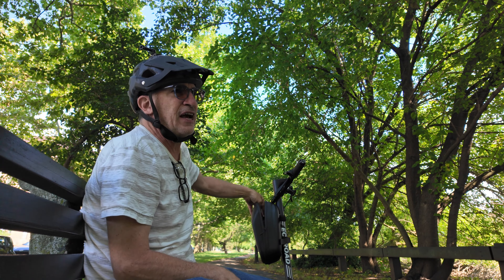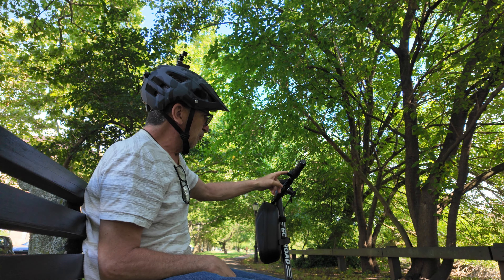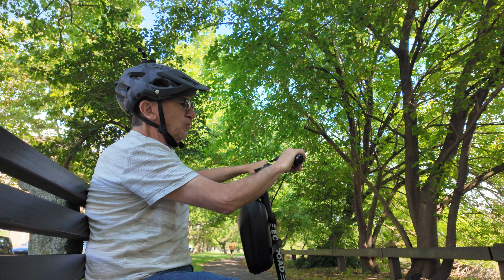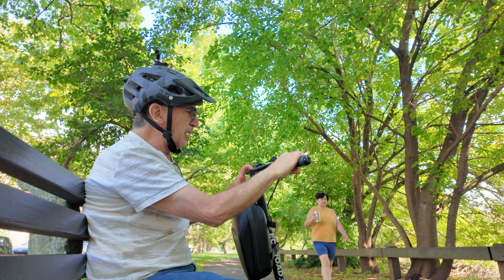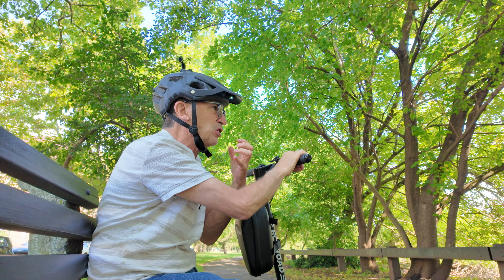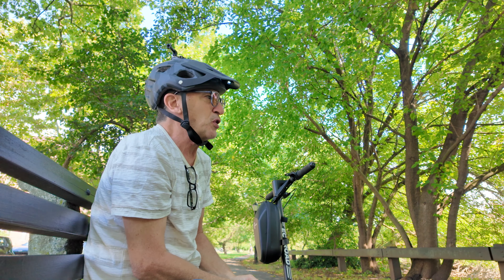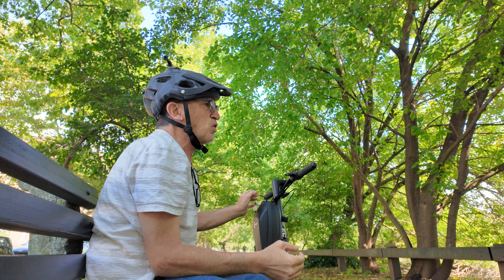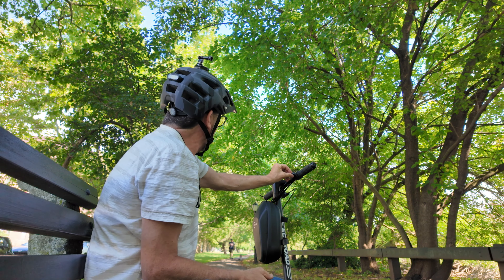tidbit on throttle control EC6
ec6 scooter went 11 mph  and finshed at 15 plus bat level was about 50% 3 bars.  thought I try to shre how I control the throttle its  difficult to get the right speeds at first

□ Electronic Components
□ Hobbies:

- SUPPORT -